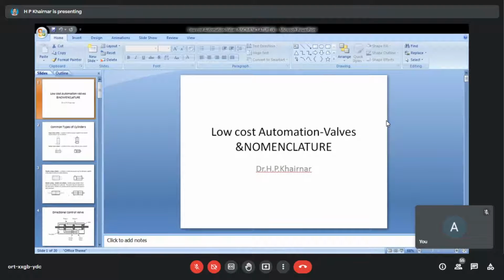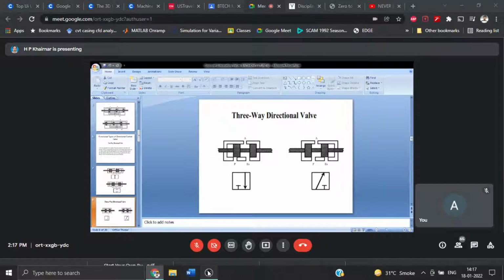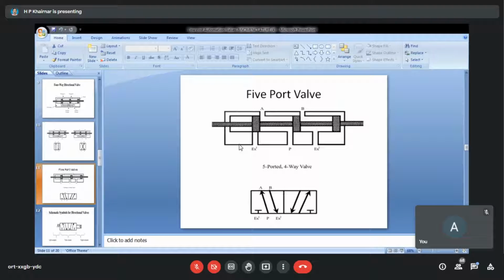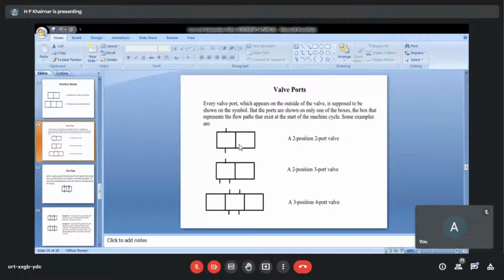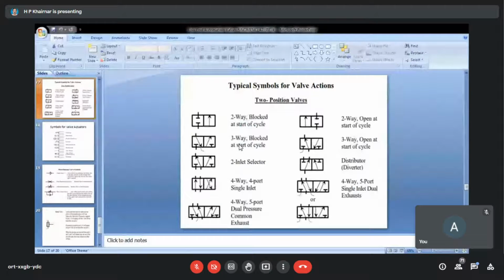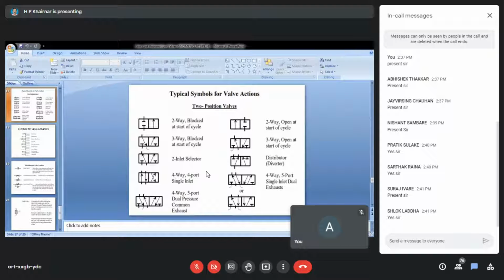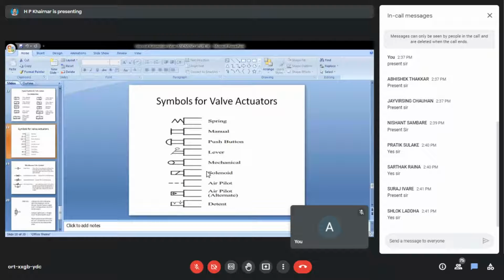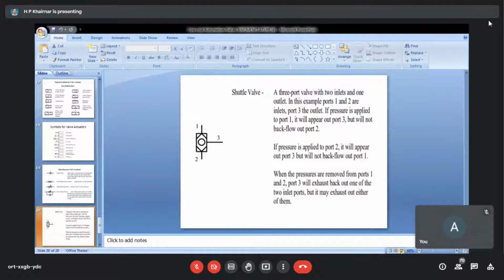MECHATRONICS 18 JAN